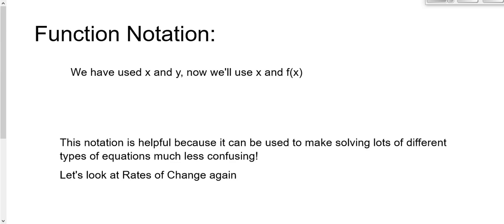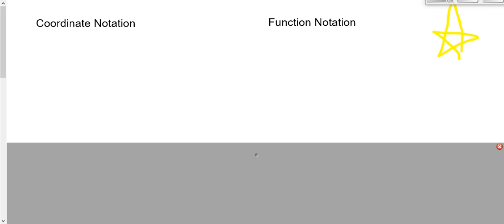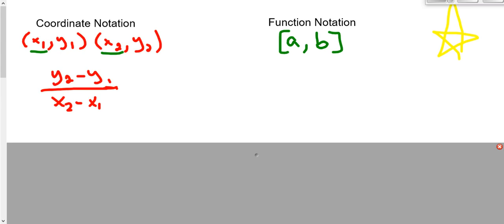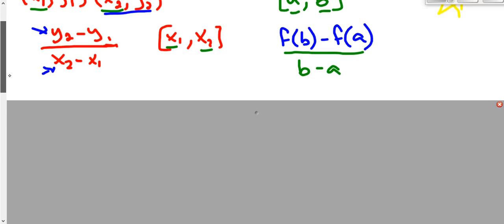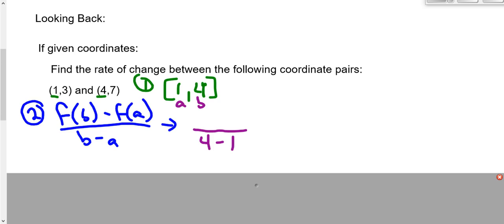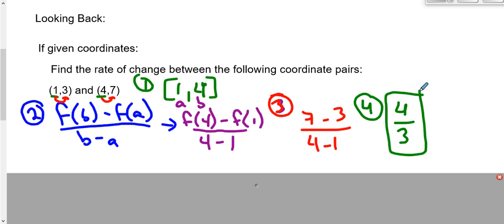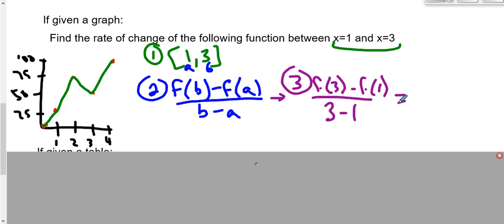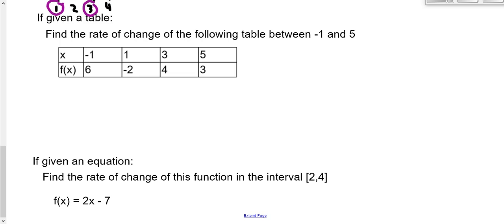Unit 1.2 Transformations- Function Notation and R.O.C. Review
Reviewing Function Notation and Rate of Change, including practice problems.